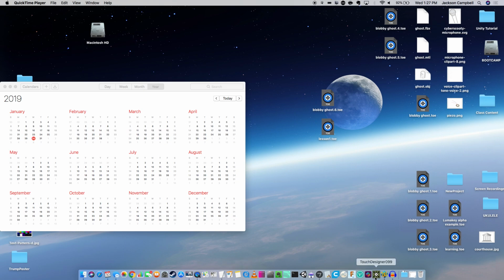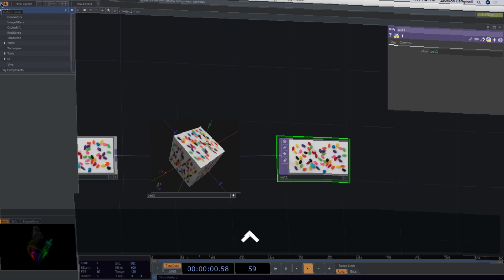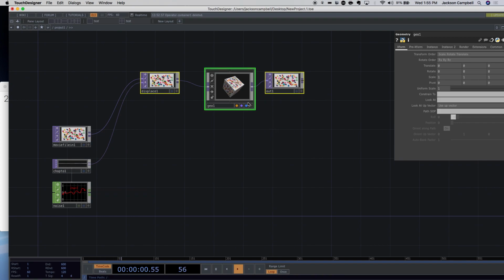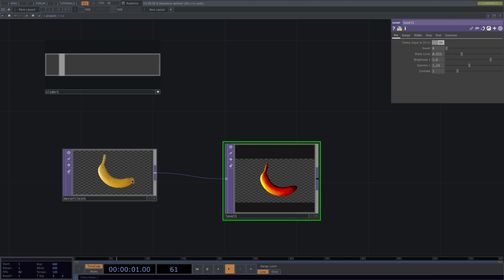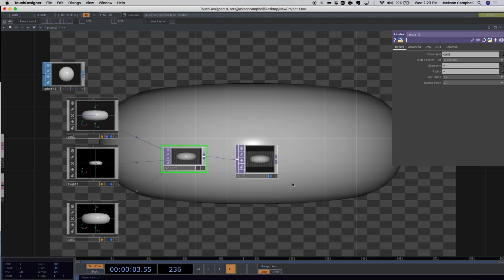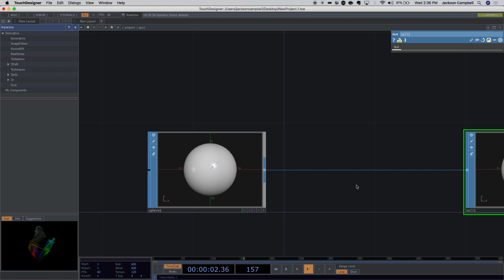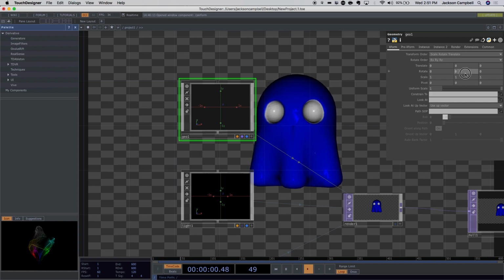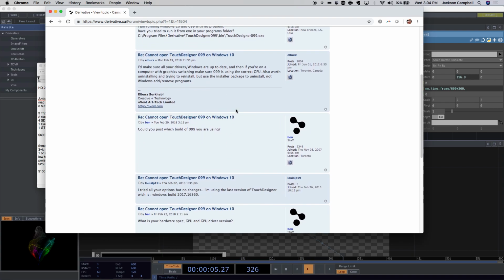TouchDesigner - Week 1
TouchDesigner - Basic User Interface part 1